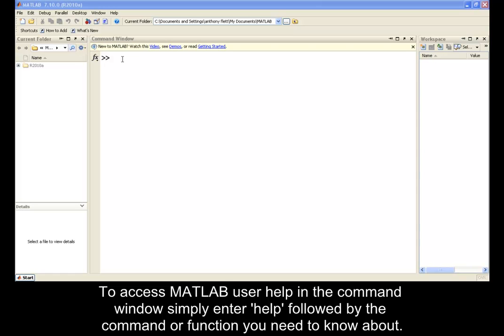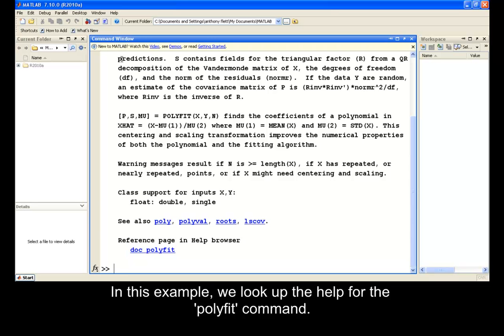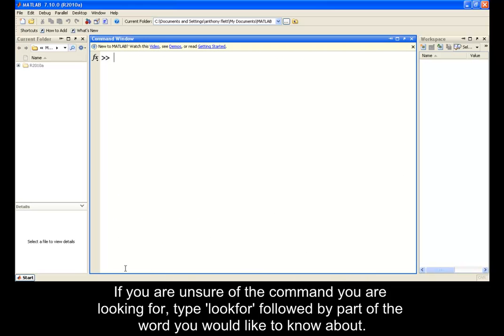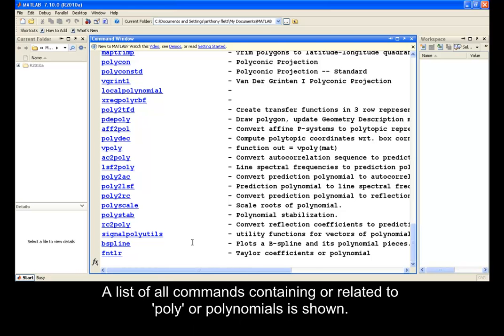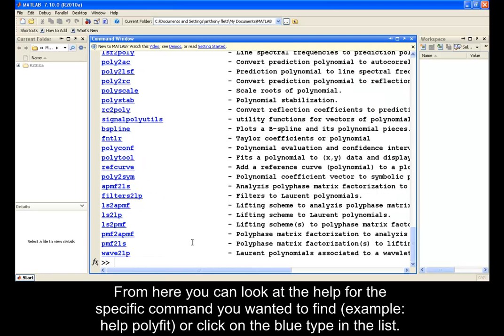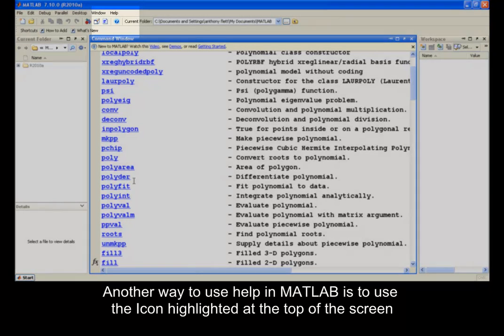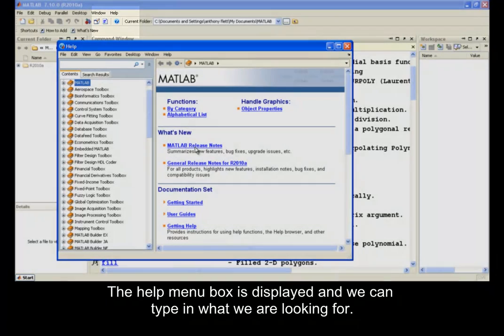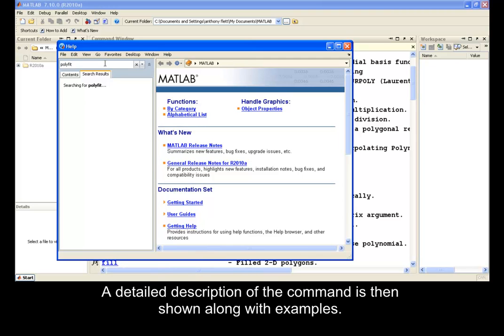Using help in MATLAB